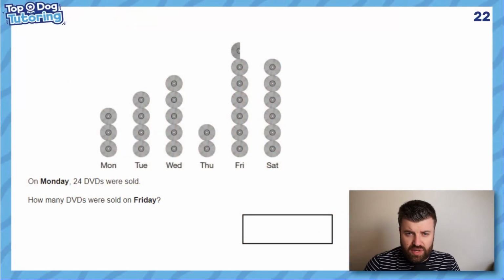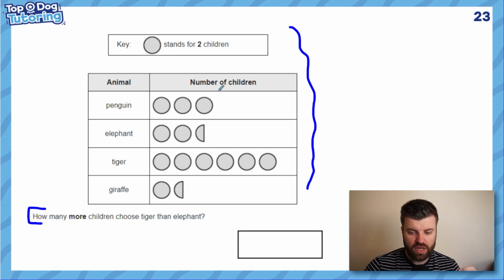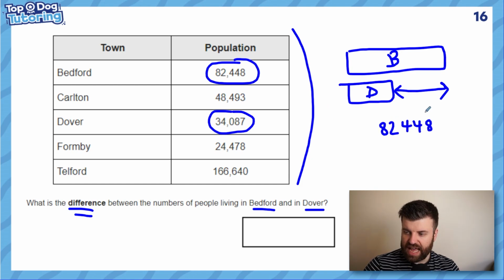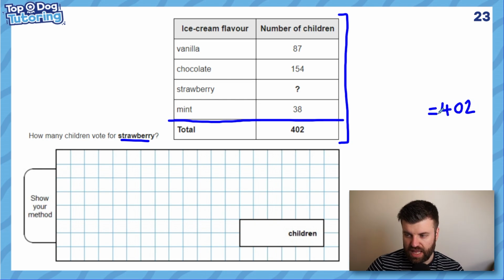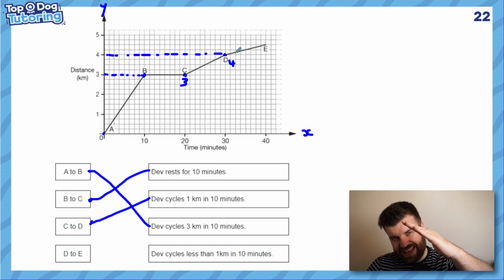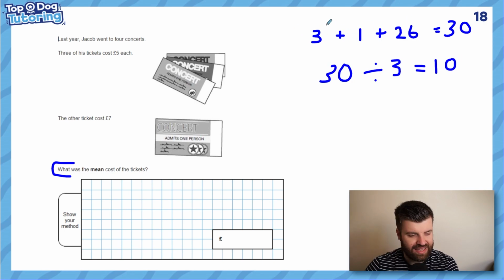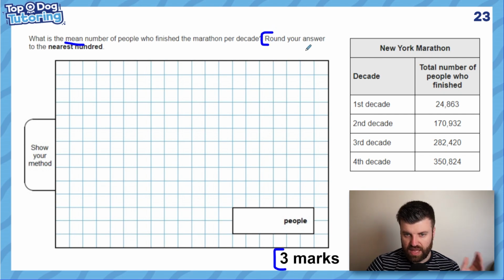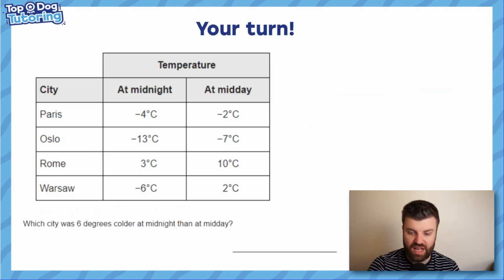2025 Year 6 SATs Maths Revision: Statistics (Problem Solving)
Could you answer these Year 6 SATs questions around statistics? Let us know!

Like what you see? Why not check out my premium SATs and secondary-ready lessons on my website?